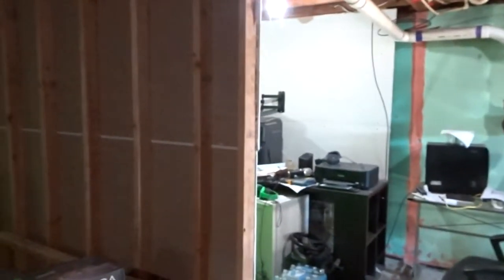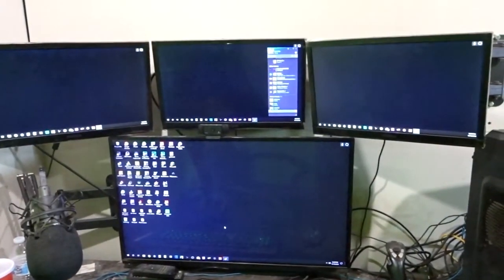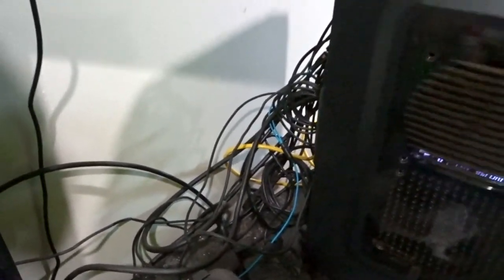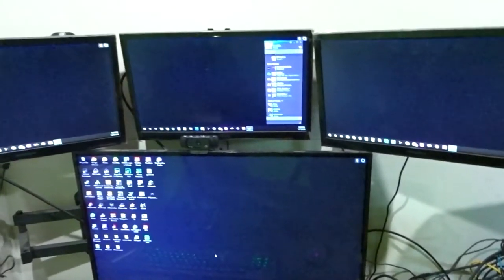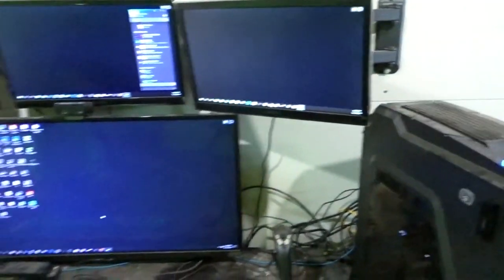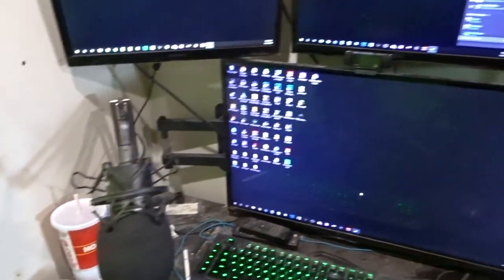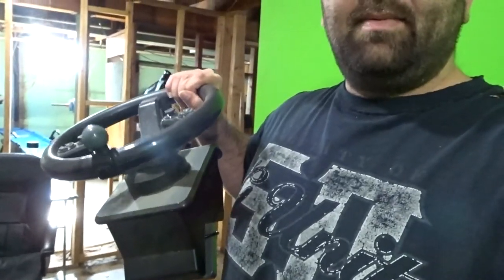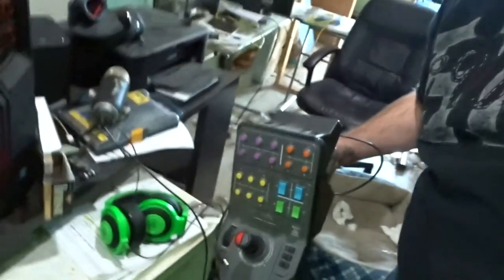Ep 93 Vlog Gaming PC Setup